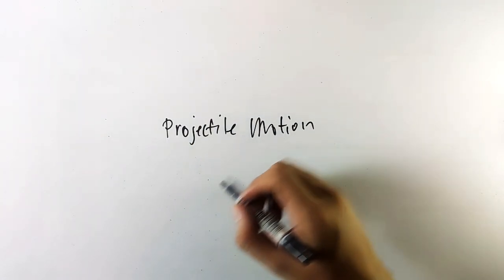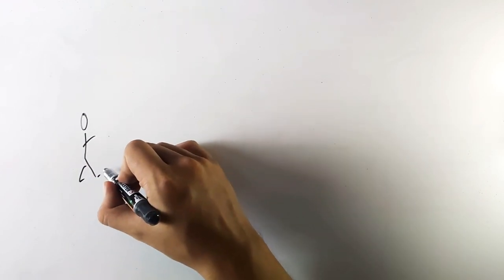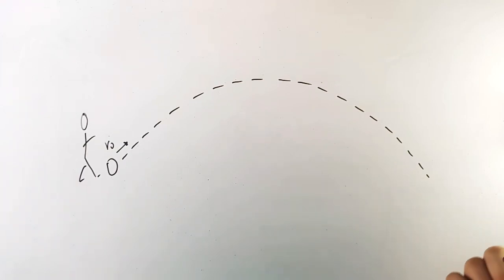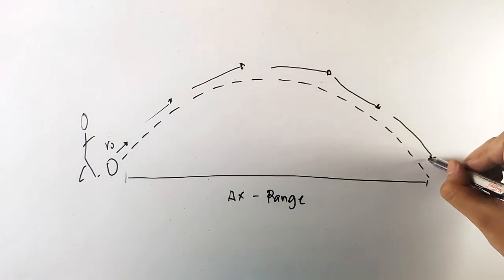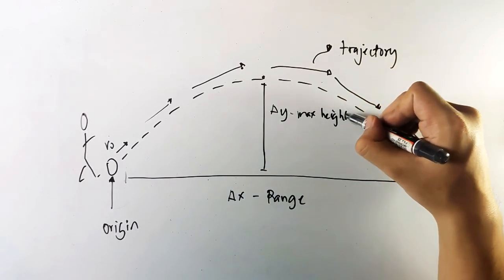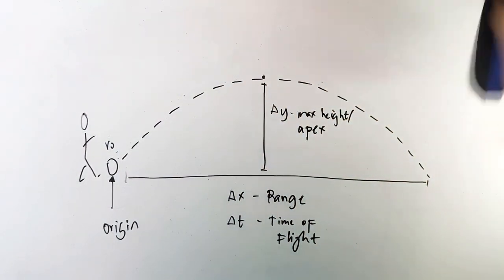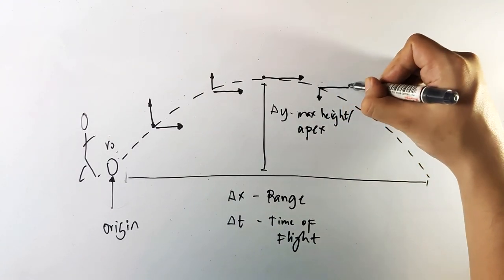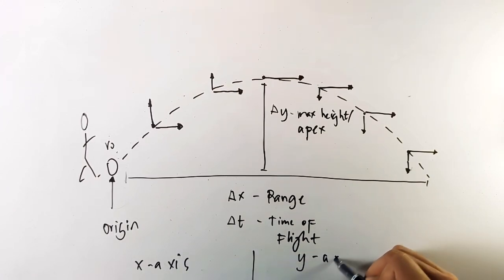Module 4 - Projectile Motion (Introduction)